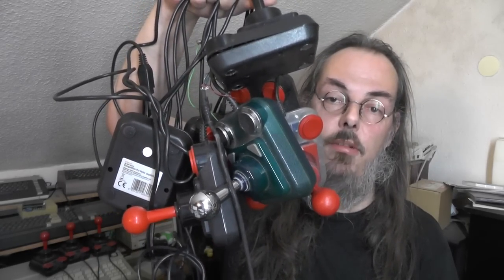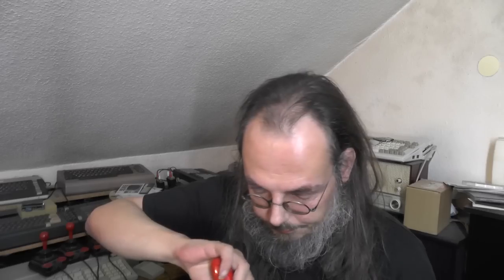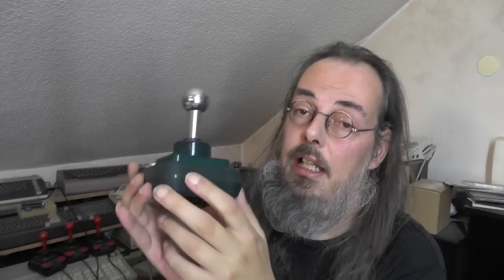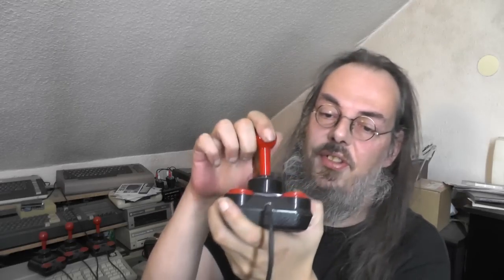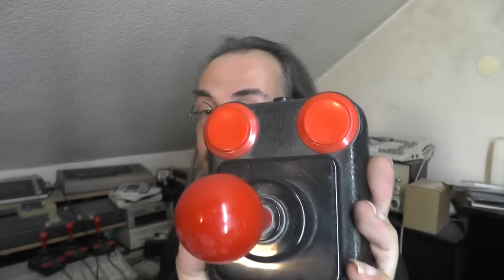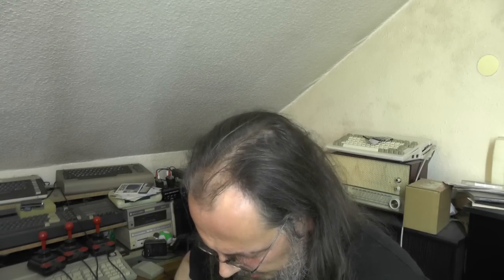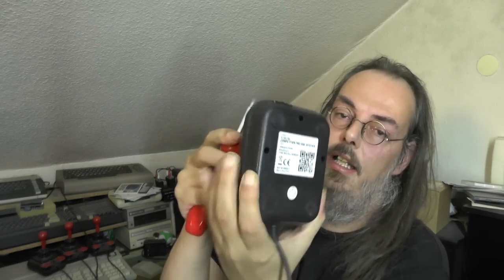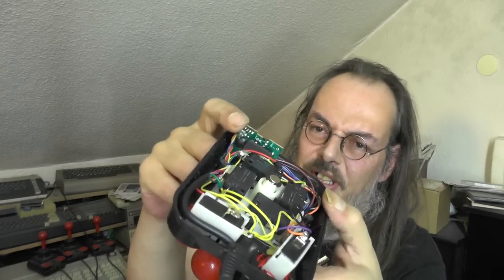Let's Compare: Different Competition Pro Models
I was bored, so I took apart all the different Competition Pro models I have to look at the different constructions to compare them.
Sorry that I could not show all variants.
I don't have the original clear version and the old PC version with the game port connector.
There is also a miniature version of it, but I could not find it right away and I was too lazy to search.